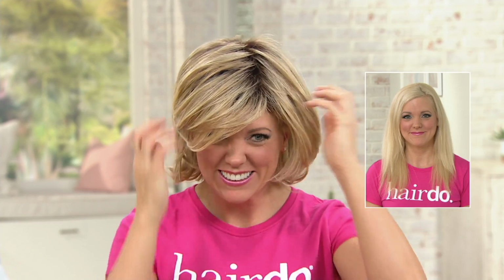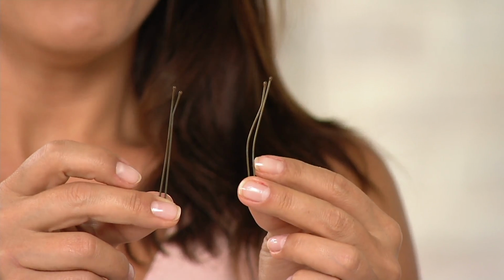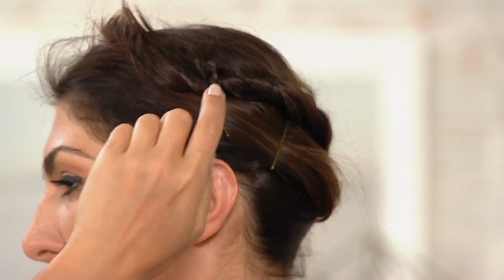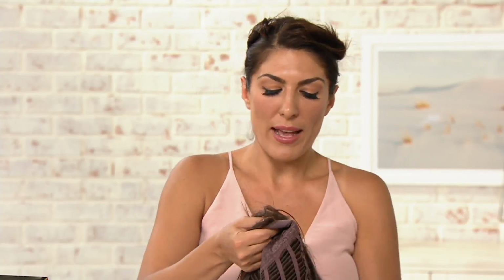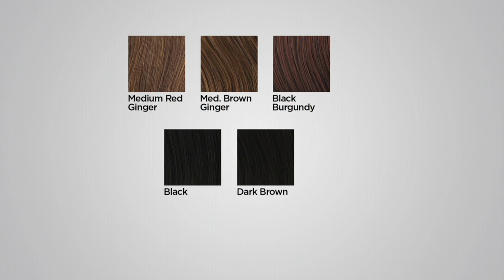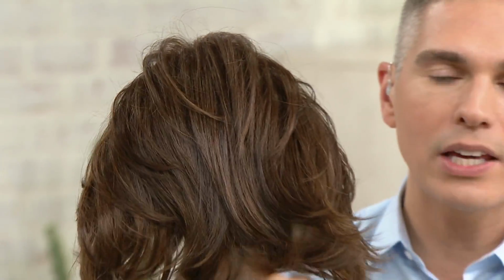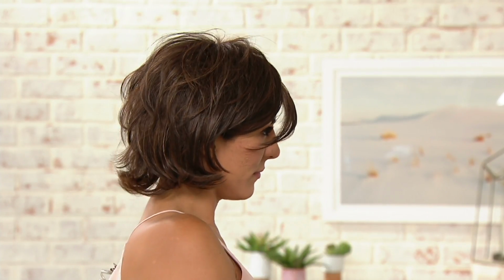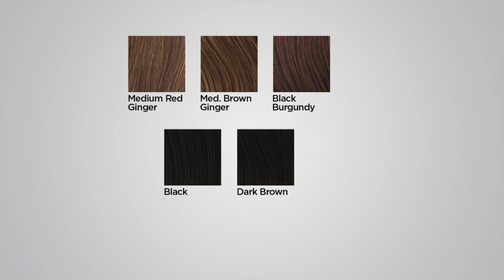Hairdo Allure Medium Length Wig on QVC